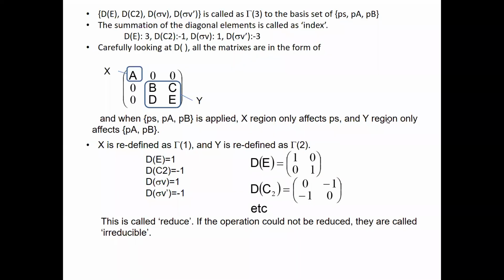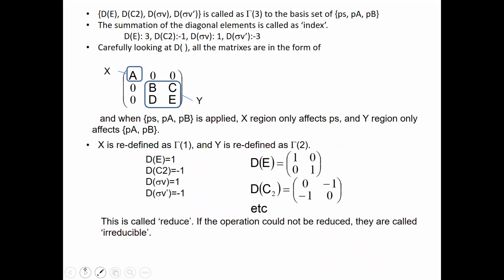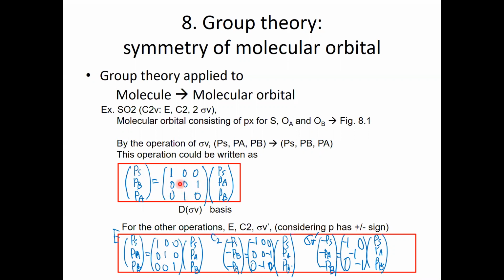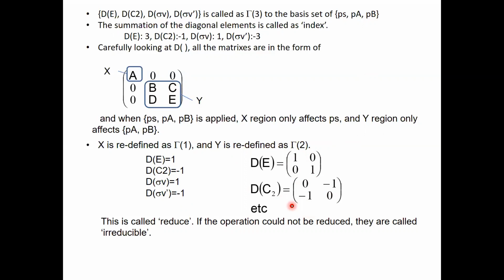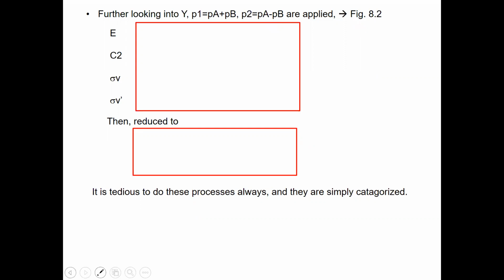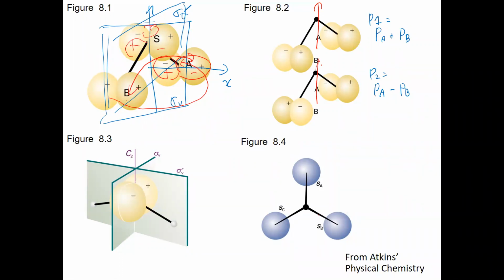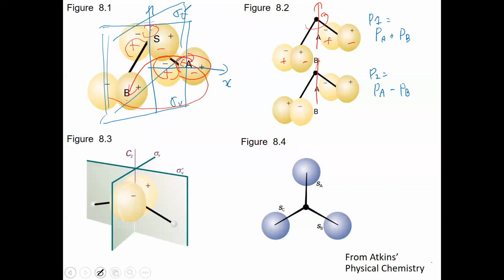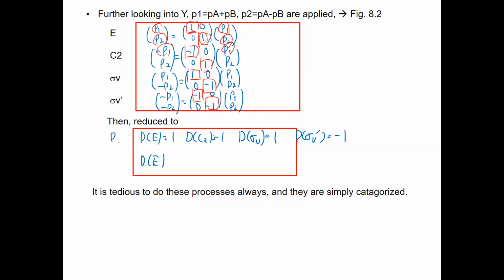Photochemistry / Spectroscopy Lecture 8 2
Group theory: Symmetry of molecular orbitals